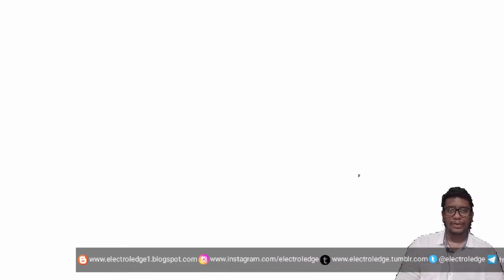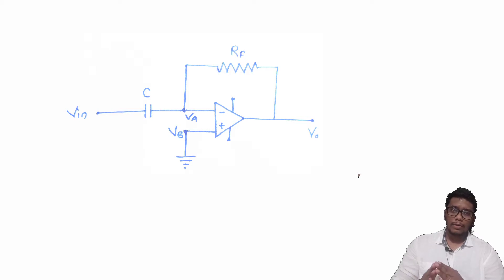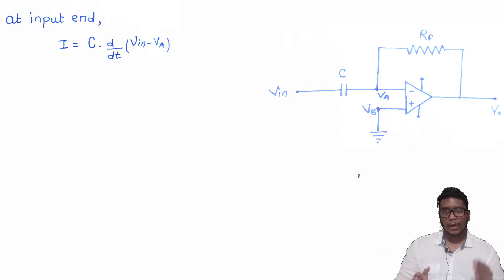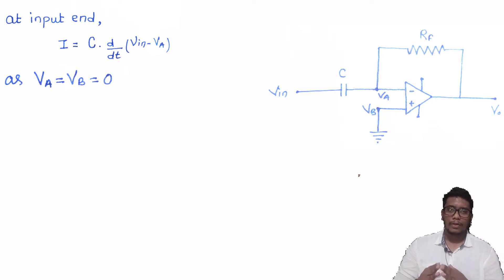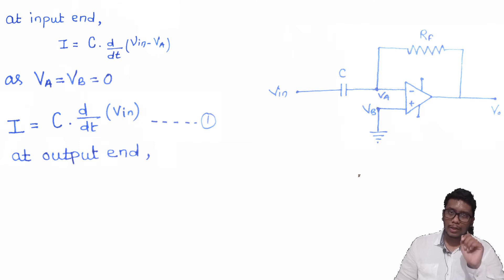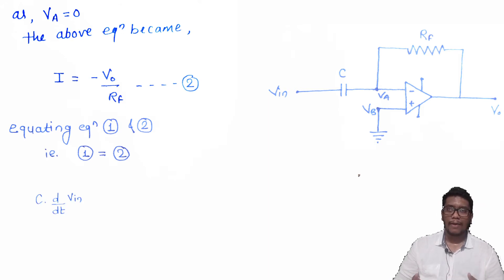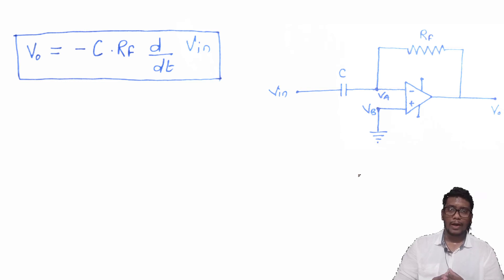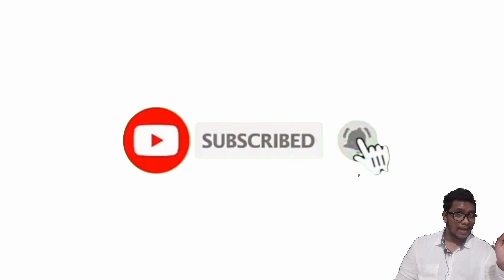Op-Amp Differentiator (with Derivation) | Working | Mathematical expression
The basic Differentiator Amplifier circuit is the exact opposite to that of the Integrator operational amplifier circuit that we saw in the previous video.
Here, the position of the capacitor and resistor have been reversed and now the Capacitor, C is connected to the input terminal of the inverting amplifier while the Resistor, Rf forms the negative feedback element across the operational amplifier.
This circuit performs the mathematical operation of Differentiation that is it produces a voltage output which is proportional to the input voltage's rate-of-change and the current flowing through the capacitor. In other words the faster or larger the change to the input voltage signal, the greater the input current, the greater will be the output voltage change in response becoming more of a "spike" in shape